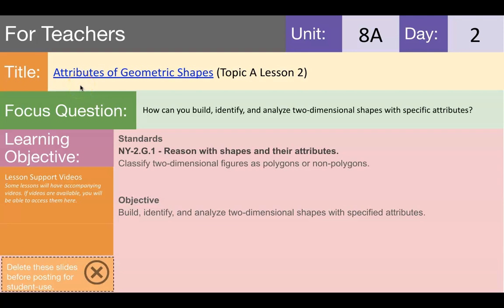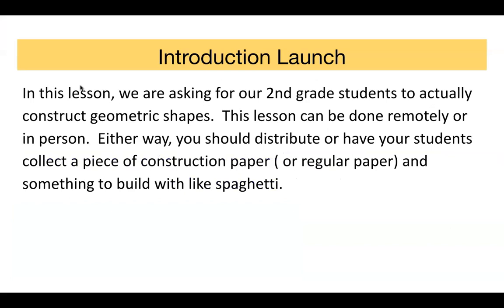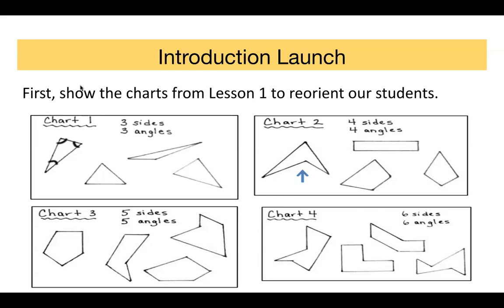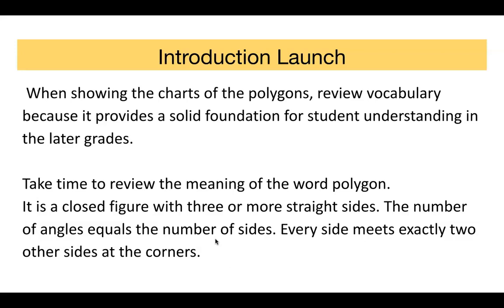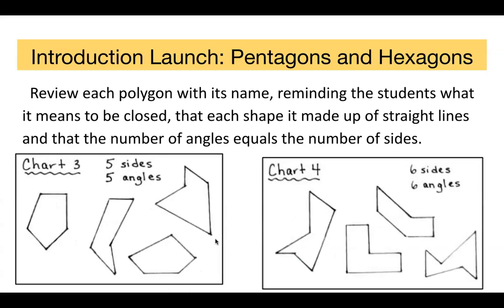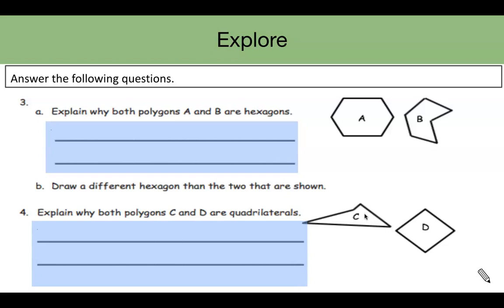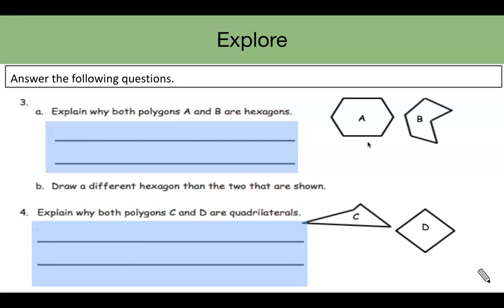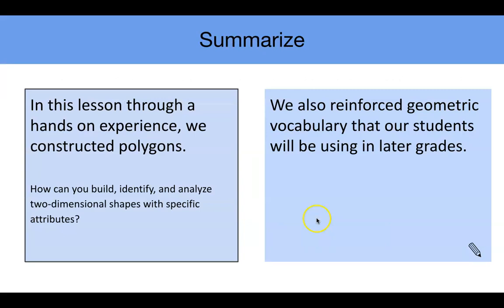Week 34 Math Grade 2 Unit 8A Lesson 2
Building, identifying and analyzing two-dimensional shapes